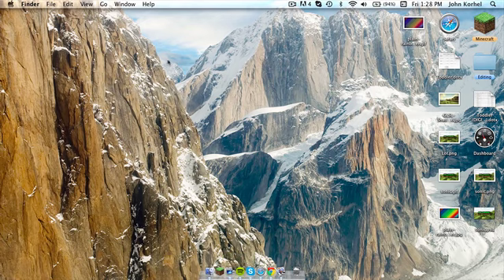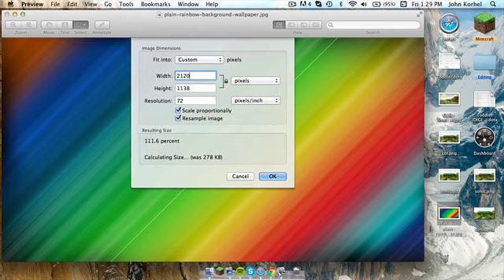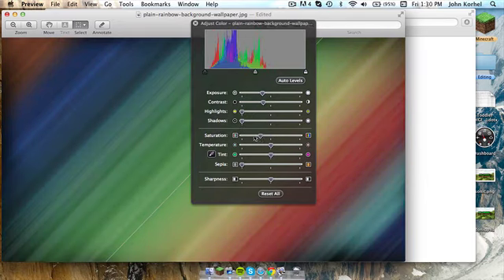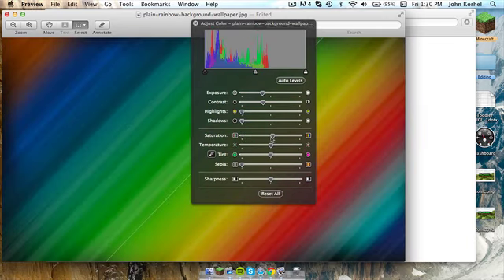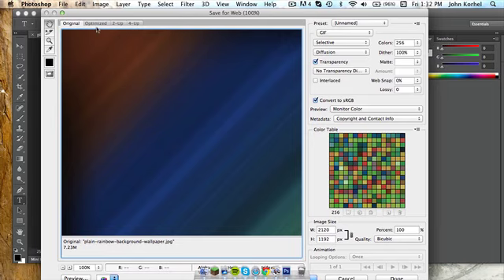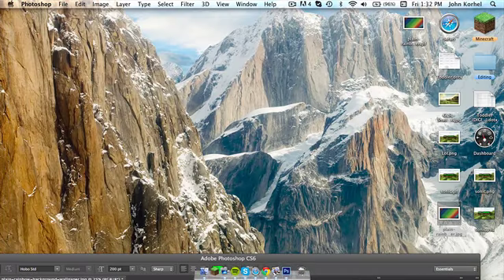How to make image files smaller without actually adjusting the size. (Mac)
This tutorial shows you how to make image files smaller on mac without actually adjusting the size of it.

**The AnJGaming channel is where i will be doing most gaming, it is owned by both me and my friend so expect some funny results*